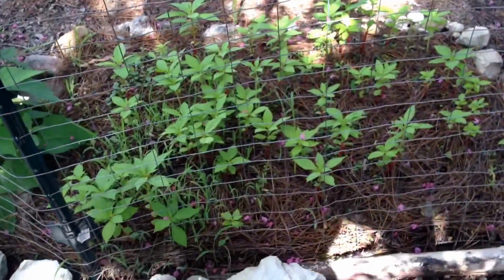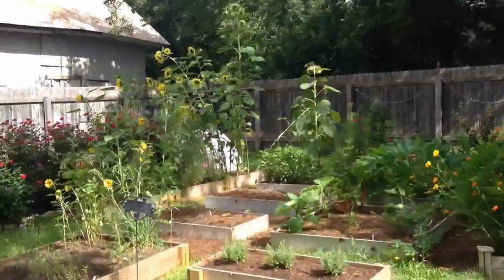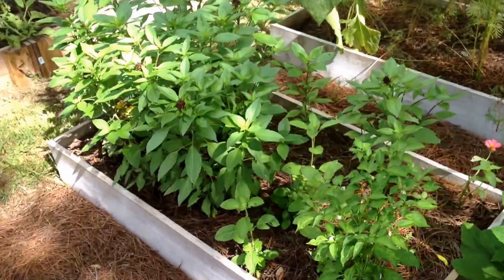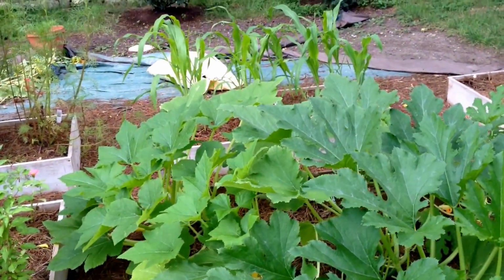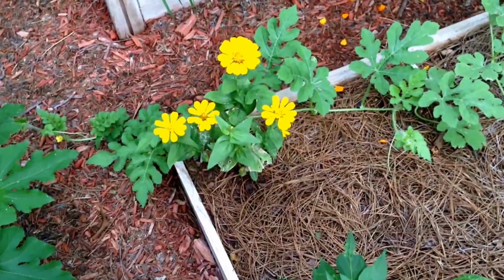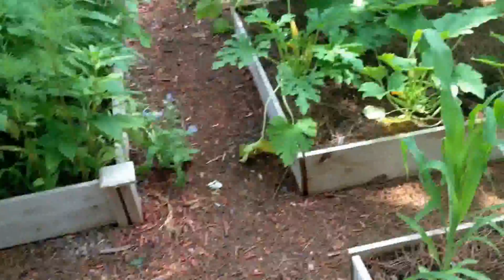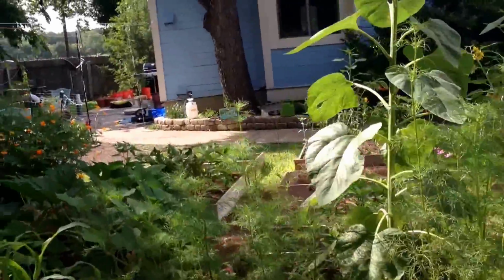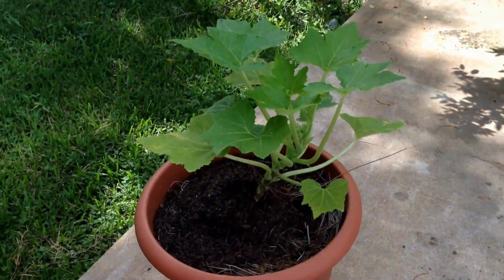Garden Update 32. June16,2014.Central TX garden . High 91 Low 73